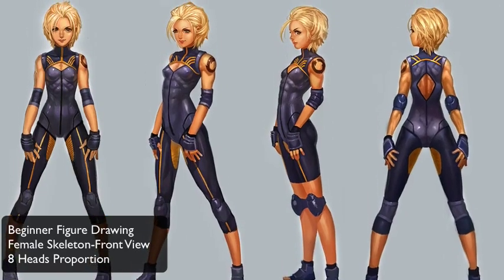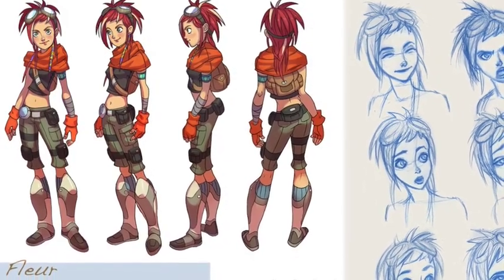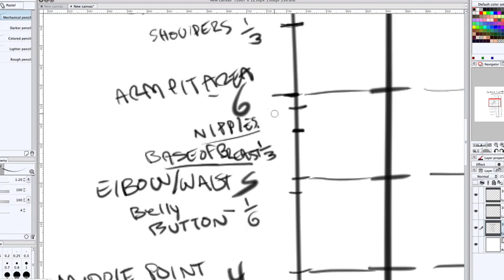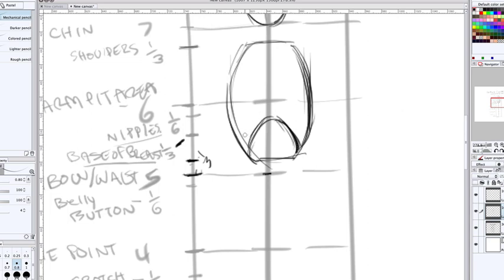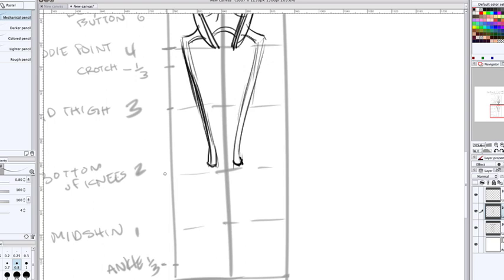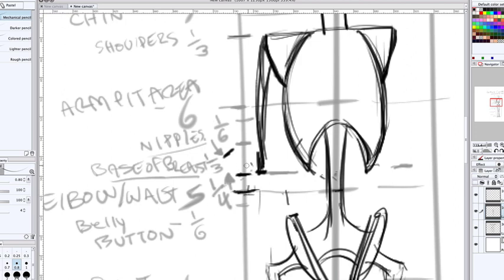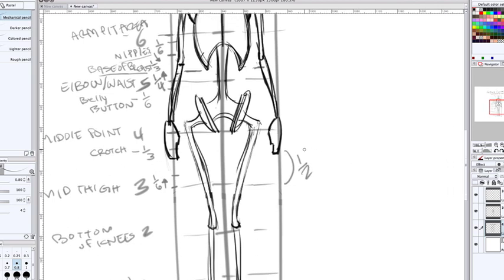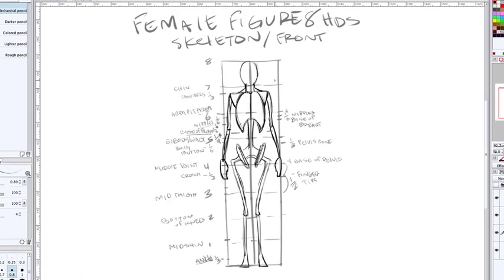Female figure drawing 1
Yes this is from my older channel, just trying to transfer everything over =)

8: Top of Head
7: Chin
7 - 1/3: Shoulders
7 - 2/3: Armpit Area
6 - 1/6: Nipples
6 - 1/3: Base of Breasts
6 - 3/4: Elbow/Waist Area
5 - 5 or 1/6: Belly Button ( I just leave it as 5 on my side view
5 - 1/3: Top of Pelvis Bone (The two Disc things)
4: Base of the Pelvis Bone (Can go past it at times)
4 - 1/3 or1/4: Crotch ( i change it to 1/4 in the side view)
4 - 1/2: Finger Tips
3: Mid Thigh
2: Base of Knees
1: MidShin
0 + 1/3: Ankle
Thanks For the idea! (Christopher Beaudette )

Today we begin the female figure sessions. This will expand to 6 parts front side and back, just like we did with the male figure drawing. Here the link so you guys can get a better view of the break down. ENJOYYYYYYYY!!